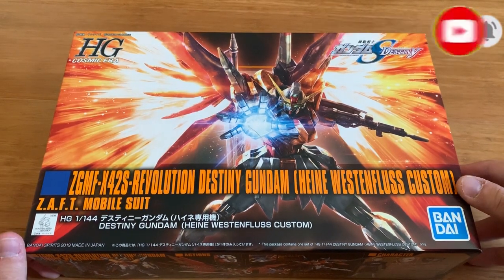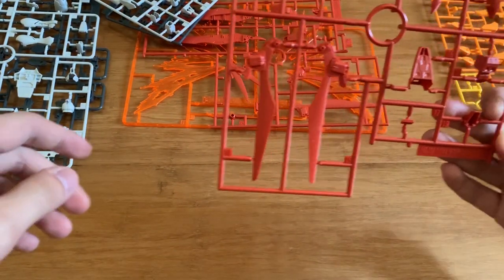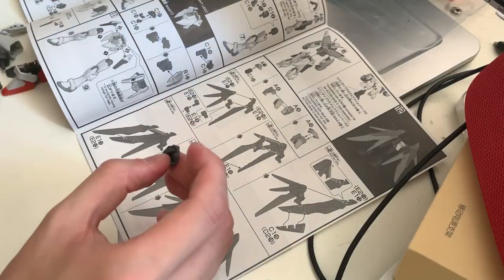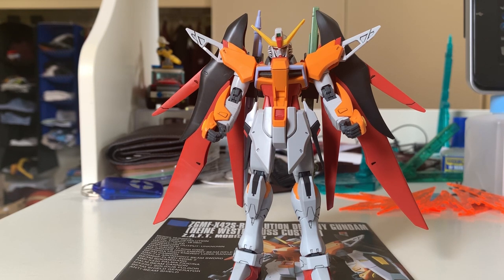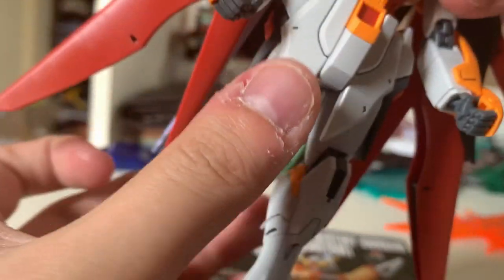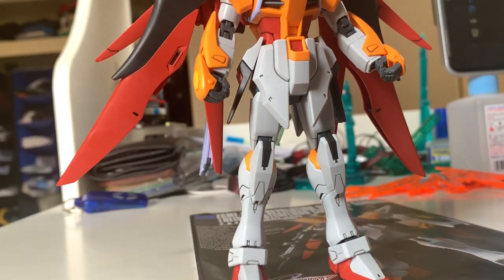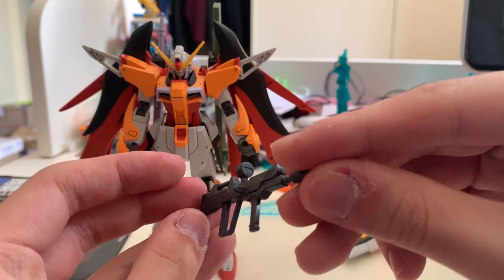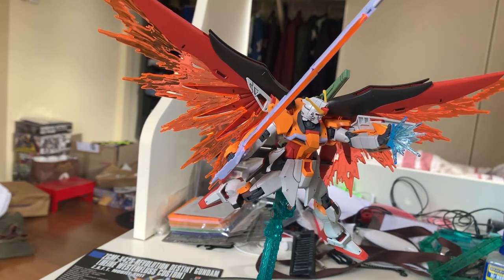[REVIEW] HGCE 1/144 Destiny Gundam (Heine Westenfluss Custom)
0:00 Unboxing
5:16 Time Lapse Build
8:33 Review

Destiny Gundam (Heine Westenfluss Custom):

Designed to be high performance general purpose MS, based on the ZGMF-X56S Impulse Gundam and its pilot's data, manufacturing with the newest and most advanced technologies, the result is Destiny Gundam. Combined all the Silhouette Packs idea and balanced out on the MS and made improvements of the weapons. Like the ZGMF-X666S Legend Gundam, the Destiny Gundam is powered by the Hyper-Deuterion Engine and armored with Variable Phase Shift Armour. The most noticeable system is the 'Wings of Light', where the wings will spread a wing - shape beam to enhance the movement and mobility of the MS, created after-images when used alongside the Mirage Colloid System. The Heine unit is painted in orange and red instead of the blue, red, white like Shinn's unit

Weapons:

High-Energy Beam Rifle: Based on the rifle on the Impulse Gundam and developed it, main mid - range weapon of the Destiny, power and fire rate is even more outstanding because of the new engine. Stored on the rear skirt armour when not in use

"Arondight" Beam Sword: Stored on the right side of the backpack, this foldable sword is powerful enough to slice Destroy Gundam into two pieces, the weapon is actually a combination of a physical blade and a laser beam blade. This weapon developed from the one on the Sword Impulse Gundam

17.5mm CIWS: Mounted on the head, very weak power but high fire rate, ideal for shooting down fast moving object or missiles

"Flash-Edge 2" Beam Boomerang: Two of them stored on the shoulders, developed from the ones on Sword Impulse Gundam, utilized a simplified version of the DRAGOON system so it make sure the boomerangs come back. It can generate short blades as boomerang or long beams as beam swords

Shield: A small, expandable anti-beam coated shield that is mounted on the left arm. It can use with the beam shield, but rarely use together

High-Energy Long-Range Beam Cannon: Stored on the left side of the backpack, it is Destiny's most powerful long-range weapon and can destroy a MS or a battleship with a single shot. Thank to the new engine, the overall power, fire rate, range been improved massively

"Palma Fiocina" Palm Beam Cannon: A device in the palm that fires powerful bluish beam in close or zero range, powerful enough to one shot Destroy Gundam's head

Beam Shield Generator: One device per each back of the hands, the generators produce powerful beam shields that can block physical and beam attacks, powerful enough to block Destroy Gundam's main cannon

MS Built: HGCE 1/144 Destiny Gundam (Heine Westenfluss Custom)
Built Time: 14 Hours
Edit Time: 3 Hours